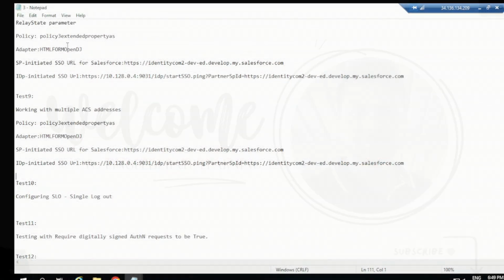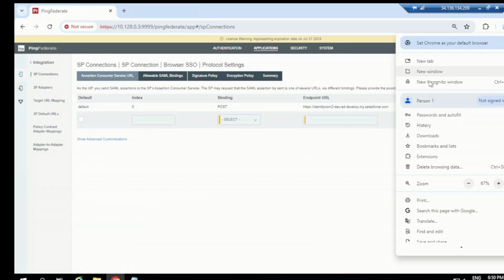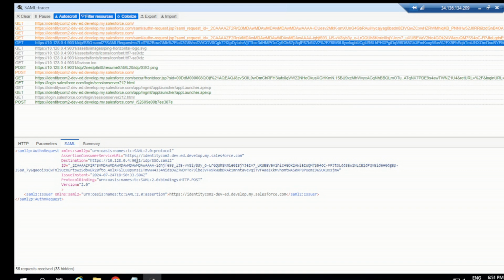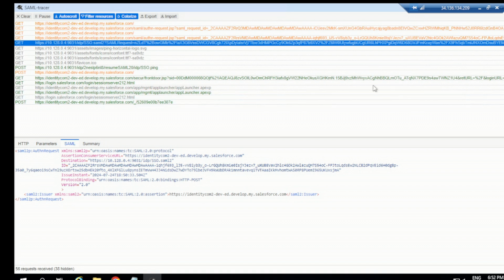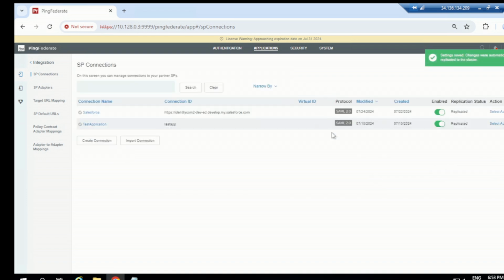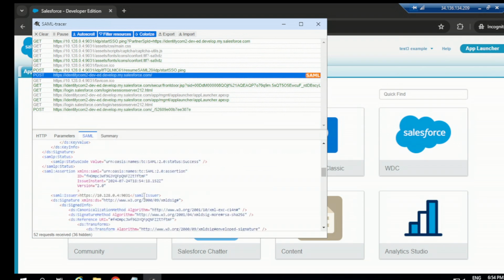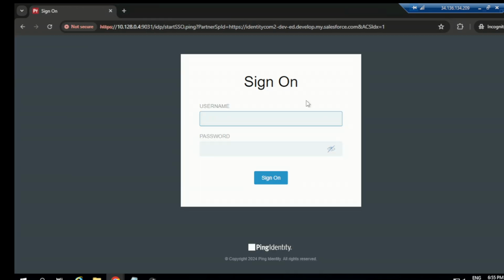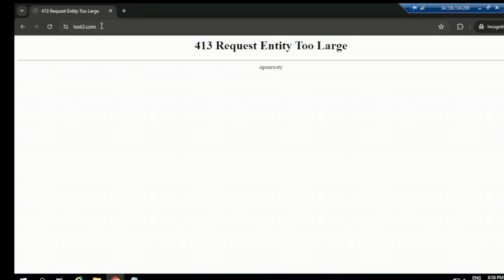SAML Application on-boarding Test case 9(Multiple ACS) | PingFederate Complete course | PF 25 part10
This video is described about configuration of multiple Assertion consumer service URLs at PingFederate Identity Provider end.